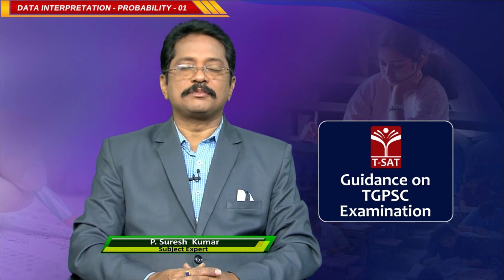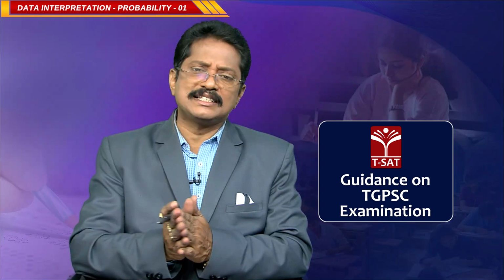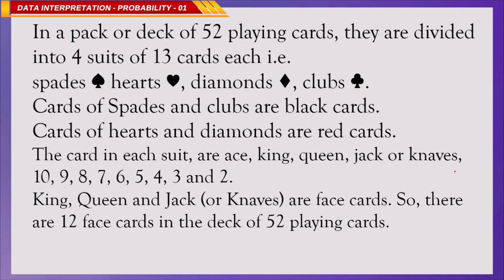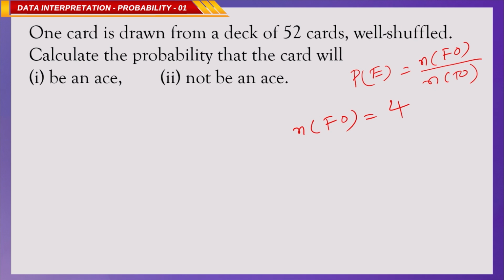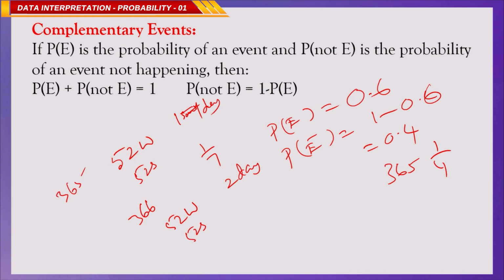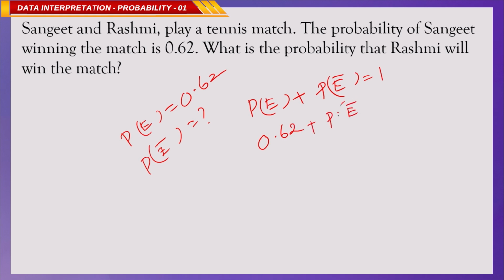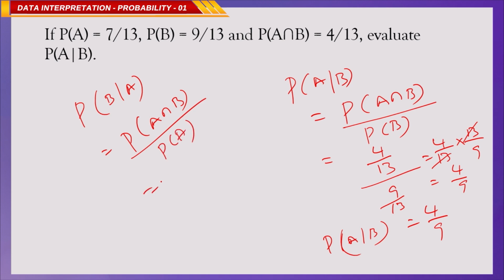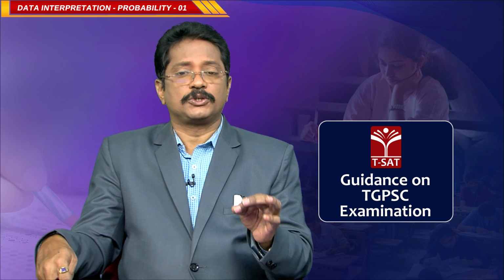Paper - 5 | Data Interpretation - Probability ( EM ) (Part-1) | TGPSC | Group-1 Mains | T-SAT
T-SAT Network Digital Classes are Now Available on Following Platforms:

👉Install T-SAT App:
1. For Android Users: Play Store
2. For Apple Users: AppStore